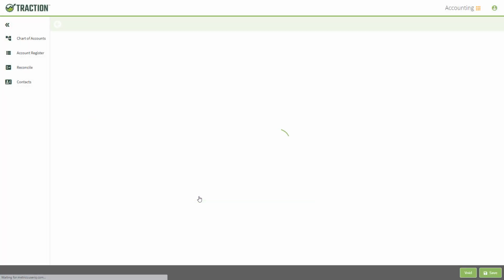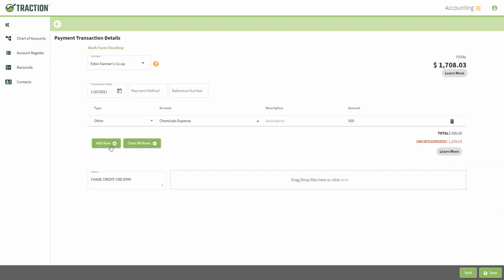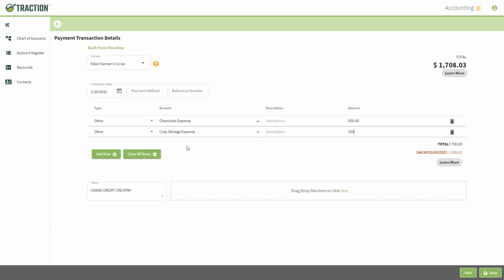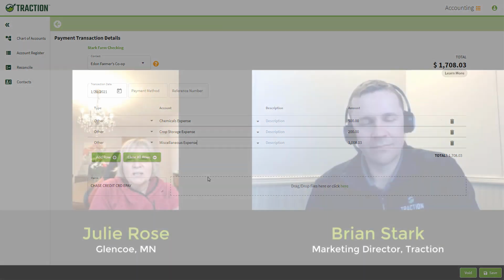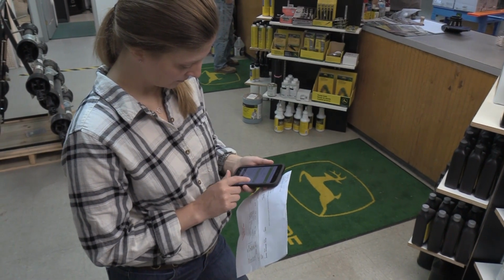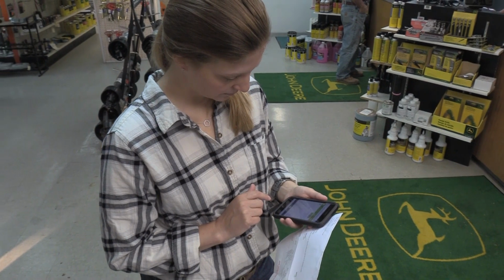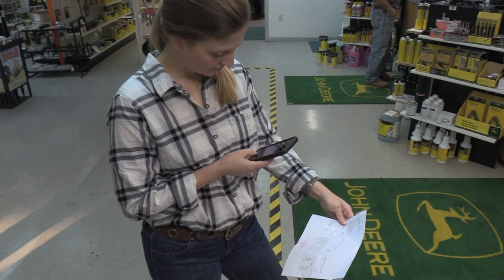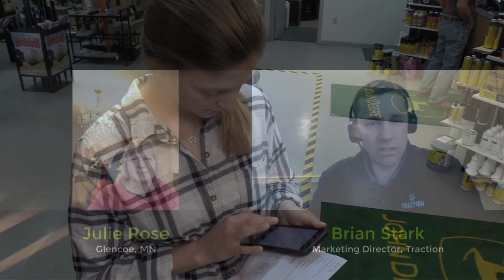Farm Data Management Interview | Rose Farms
Julie Rose has used desktop software for 20+ years and is excited to transition her accounting and field records to Traction. Some of the benefits include the mobile access of those records from any connected device.